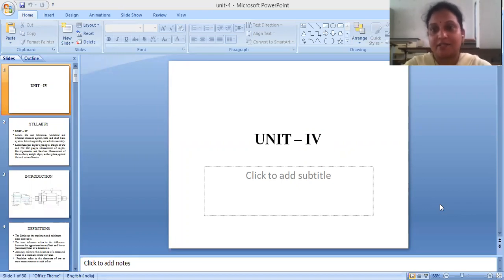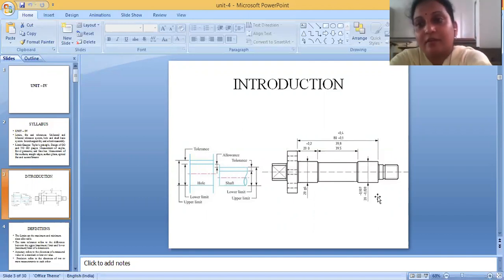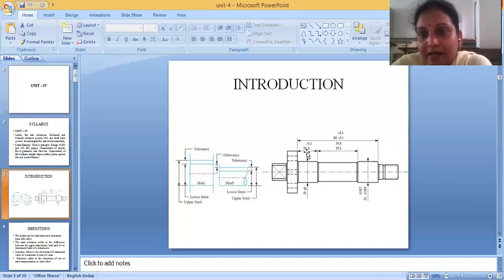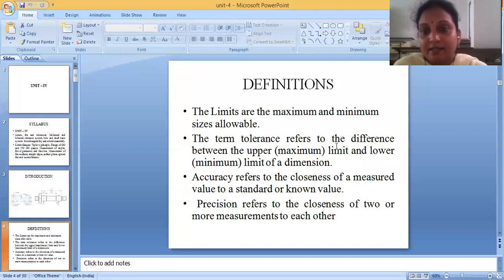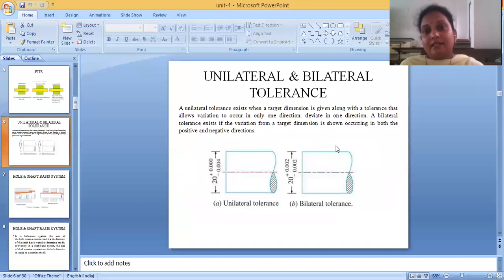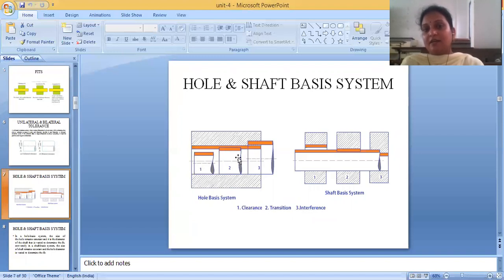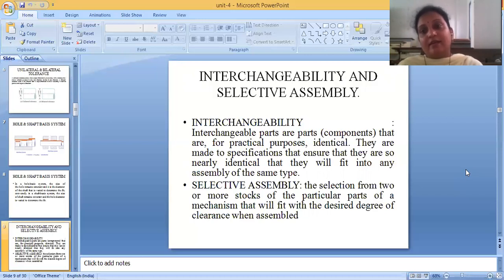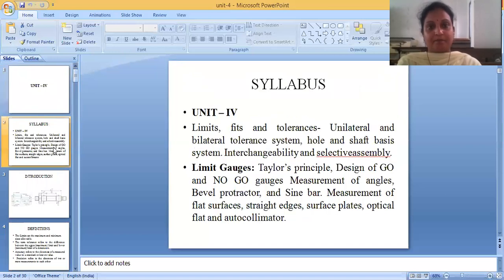METROLOGY & MACHINE TOOLS unit 4 part 1